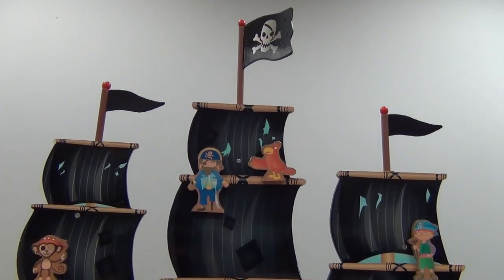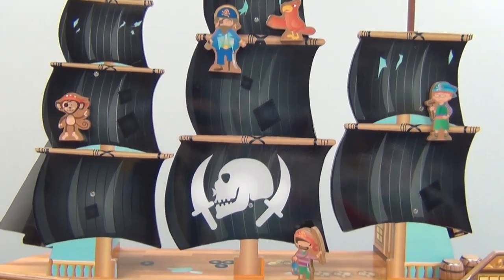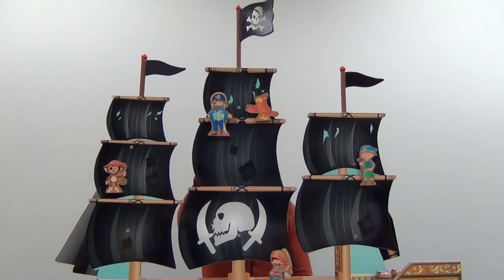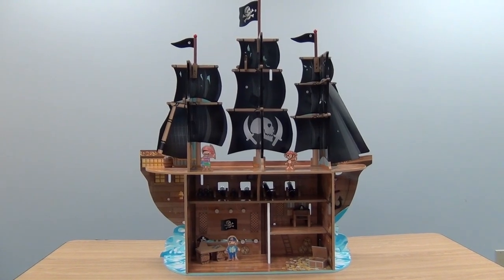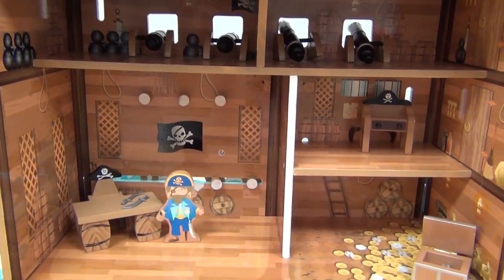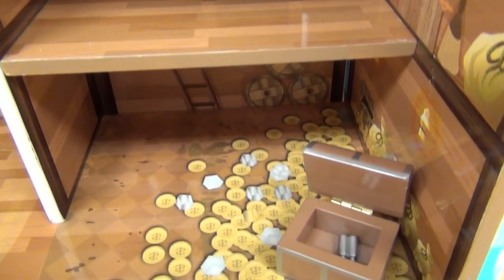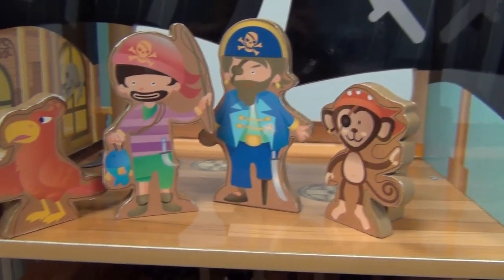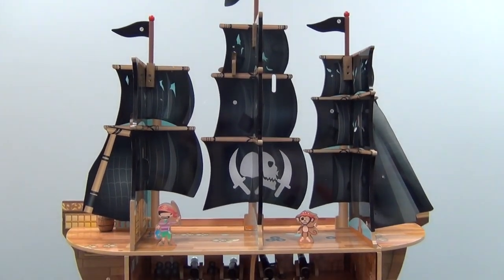High Seas Adventure from CP Toys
* Ages 3 yrs. +
* Measures 39½" W. x 11½" D. x 44" H.
* 2 sided play
* Graphically-detailed, 3 masted, wooden pirate ship complete 2 additional hanging sails, moving oars, and 4 cannons inserted in the side cutouts
back openings to rooms in the ship and wooden furniture for sleeping (bunk beds & desk), dining (table and chairs), and loot room (with treasure chest)
* Includes 6 happy and playful pirates, a monkey, and parrot hang in various cutouts on the front of the ship or free stand
* Assembly required